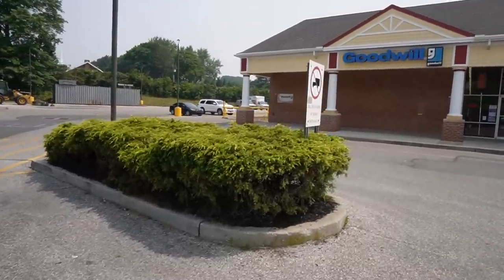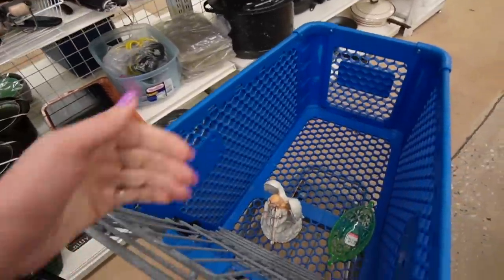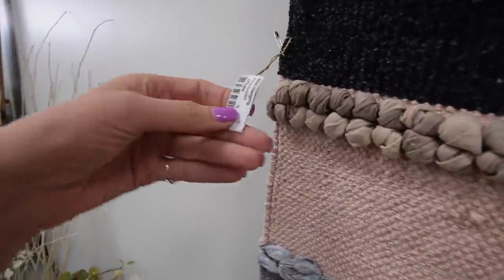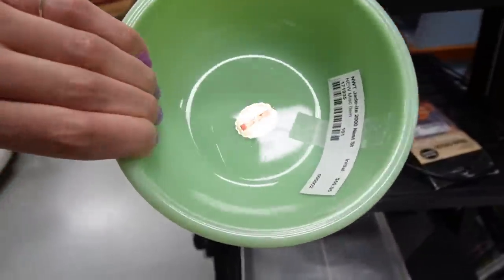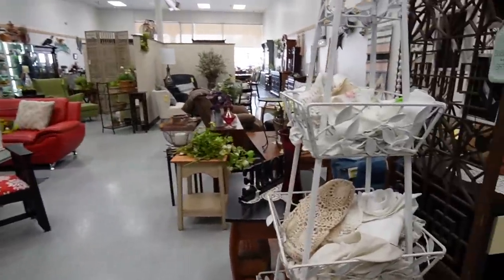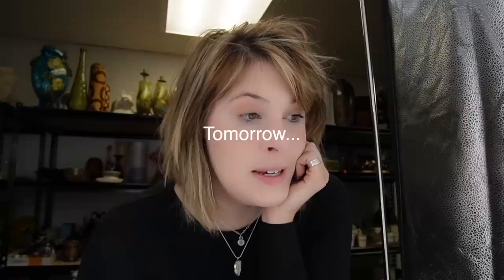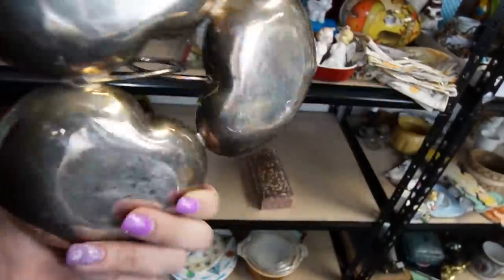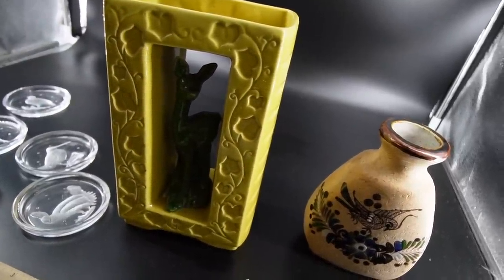GOODWILL Off the Highway | Thrift With Me | Reselling